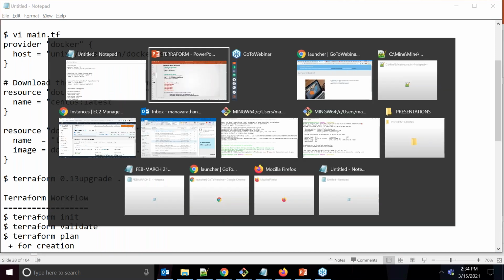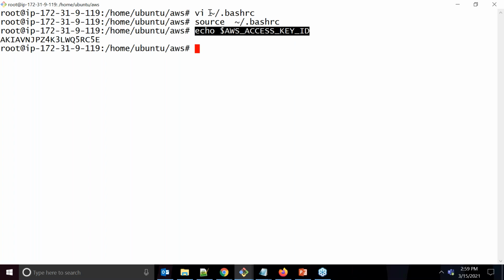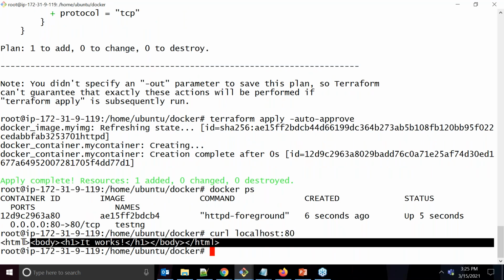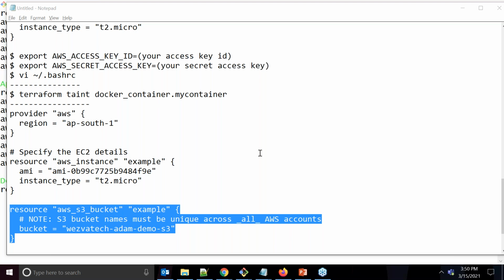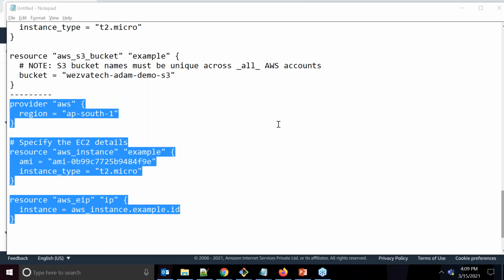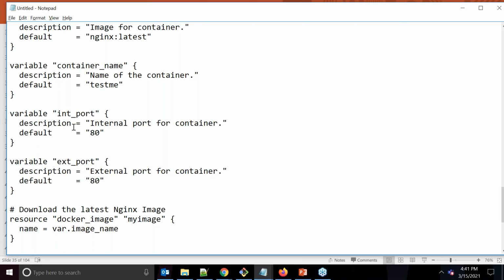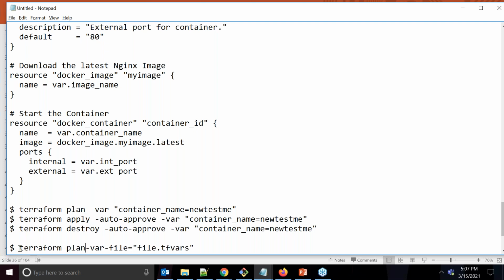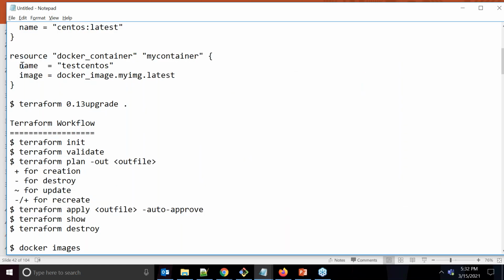Terraform Day1 B